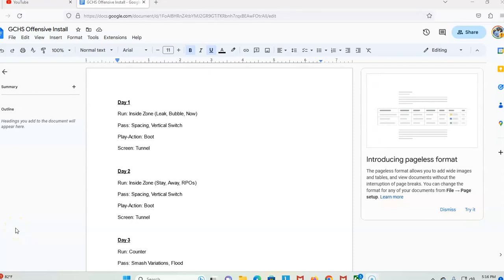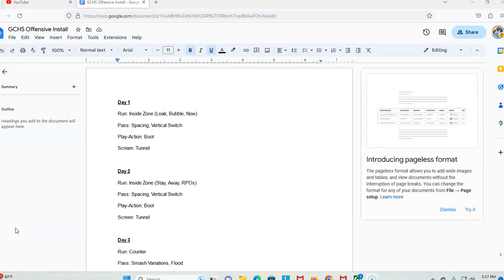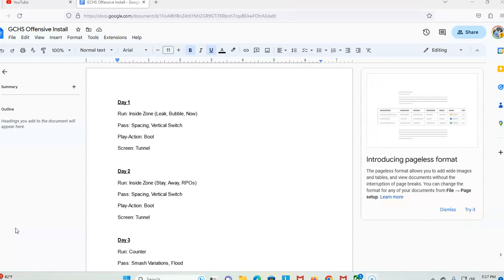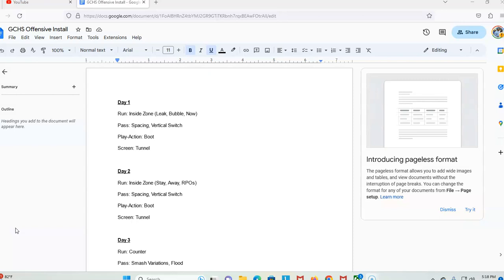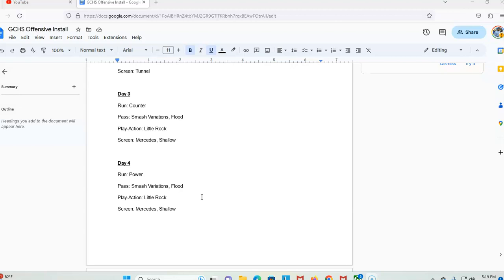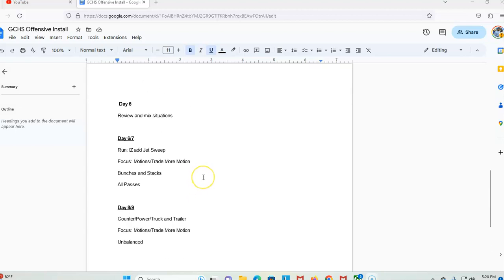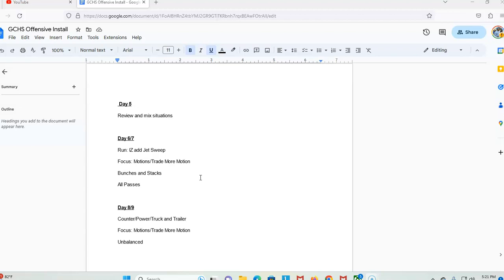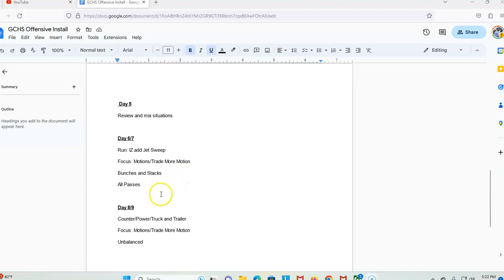So you want to be an OC? Topic: Summer & Fall Install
Plays are diagrammed in the Book

Follow Coach Banks on Twitter at: tbanks1906